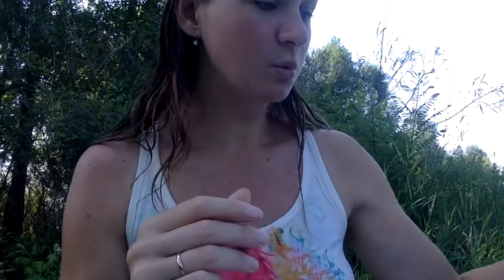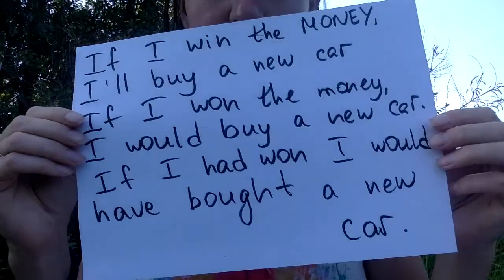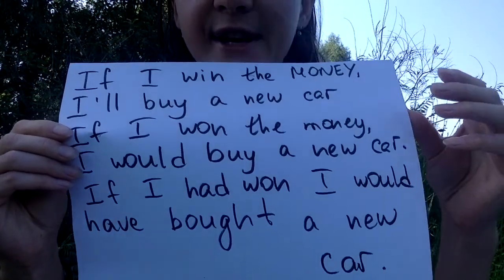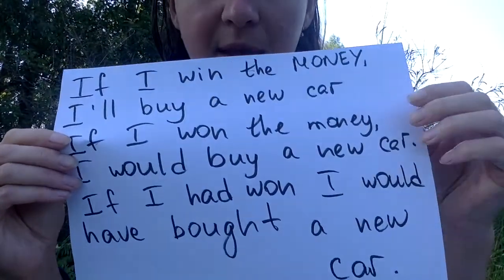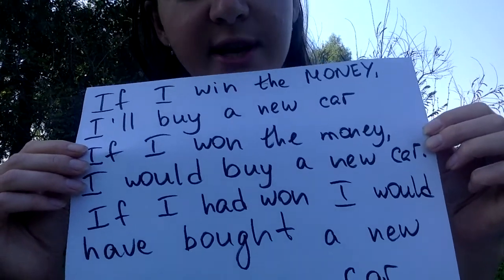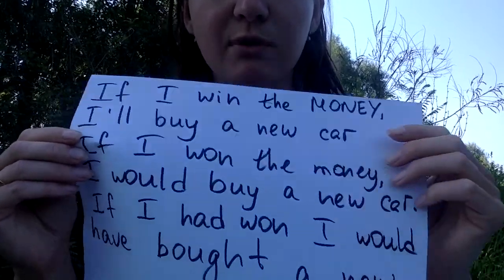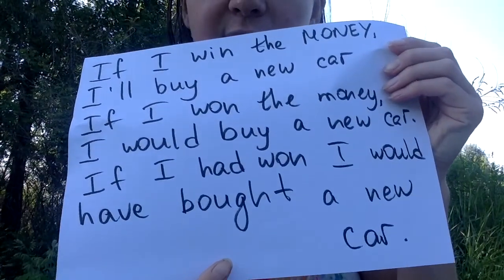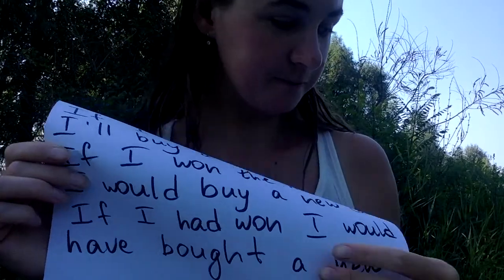Learn Grammar in MaryLand - Conditionals ( if, when)